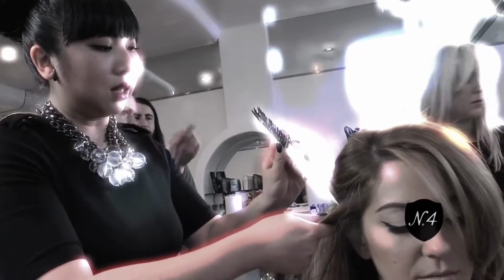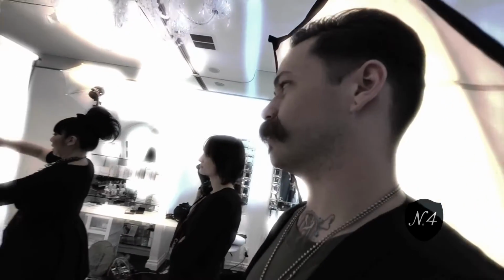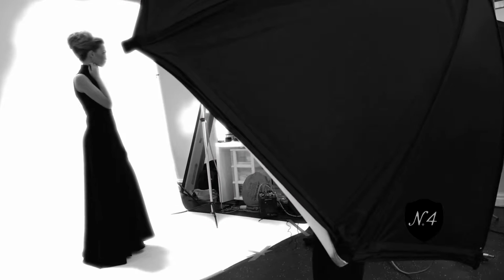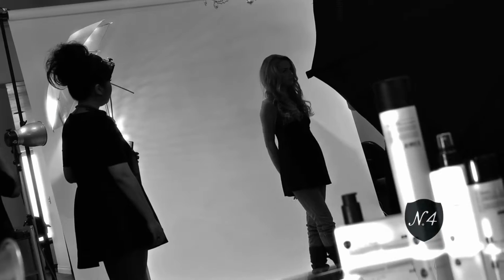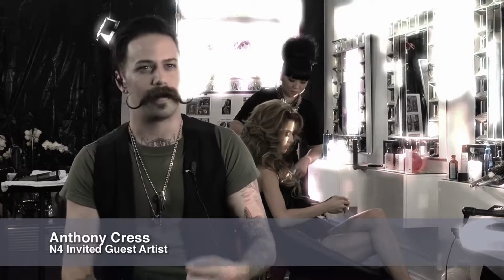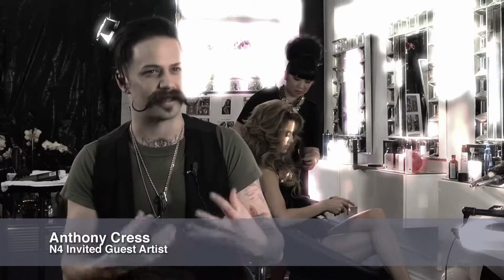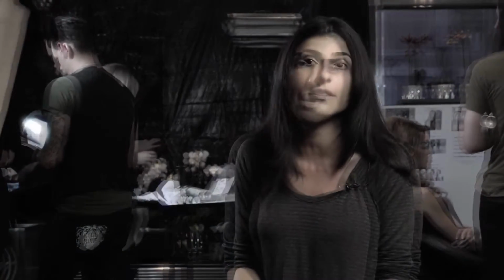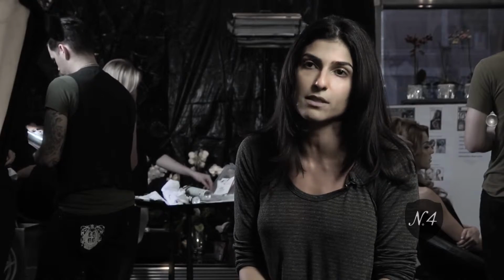Vintage Glamour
Go behind the scenes with the Beverly Hills Salon Style Bar and Number 4 Hair Care in their Editorial photo shoot.

There’s glamour, product, big hair... Darling, what more could you ask for?

Our truly superior products are designed to repair and transform all hair types into healthy, luxurious hair.

We combine nature’s greatest ingredients, forward-edge technology and innovation to create styles that define new boundaries.

We use the highest quality essential oils and extracts to repair damage and keep hair young, supple and color fresh. We gently cleanse without harsh sulfates and style with no stripping alcohols.

We exclude all ingredients potentially toxic to humans, rare vintage couture and our dear environment.

Each of our products is 100% Vegan, Sulfate & Sodium Chloride Free, Gluten Free, Bad Taste and Paraben Free. Our formulas are never tested on animals.

Number4Hair.com